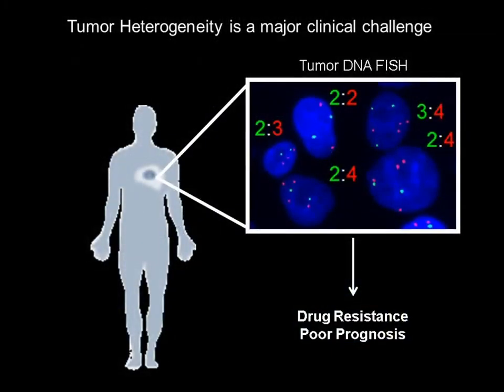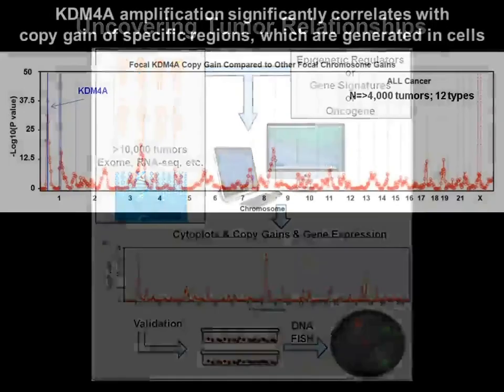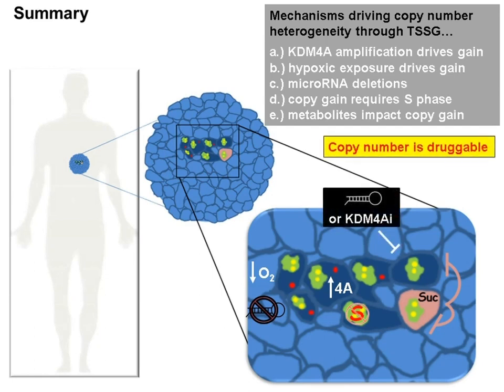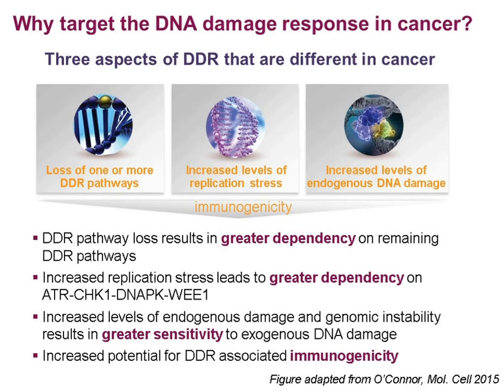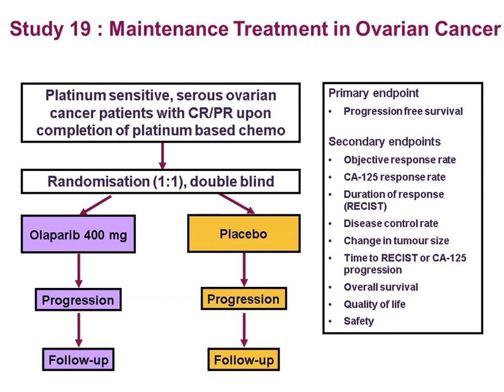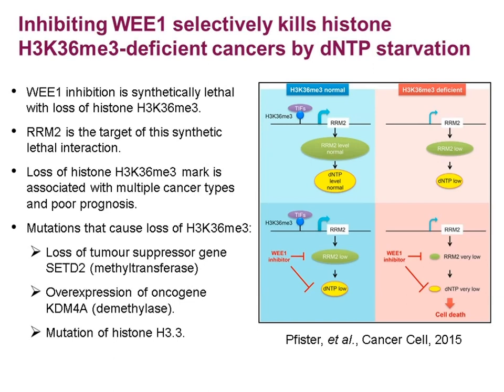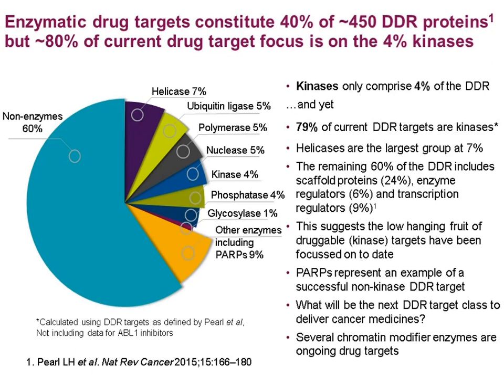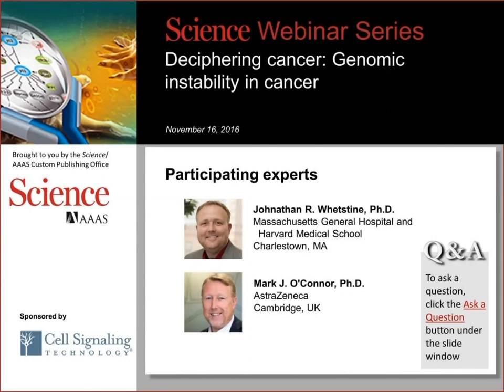Deciphering Cancer: Genomic Instability in Cancer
Participating Experts: Johnathan R. Whetstine, PhD (MGH, Harvard Medical School) and Mark J. O'Connor, PhD (AstraZeneca)
⬇️ Expand “Show More” to view Abstract and Table of Contents
Read the Hallmarks of Cancer: Genome Instability and Mutation post on the Lab Expectations blog

While it is well established that DNA damage can increase the risk of cancer, changes to the epigenome or the chromatin architecture are equally important. DNA damage triggers a redistribution of DNA-binding proteins around the site of damage, resulting in localized and temporary alteration of chromatin structure. However, repeated cycles of DNA damage and repair may lead to permanent changes in the epigenome, thereby promoting the onset of diseases such as cancer. This webinar will examine how we may be able to develop effective new therapeutic options for cancer treatment by targeting proteins responsible for chromatin modifications.

Table of Contents:
0:16 welcome and overview
2:25 Johnathan Whetstine speaker profile
3:20 Epigenetics: a driver of DNA copy number gains and drug response
4:48 Tumor heterogeneity is a major clinical challenge
5:48 Copy gain and amplification, epigenetics, and drug resistance
8:48 Methylation reaction schemes
9:43 KDM4/JMJD2 tri-demethylase family
10:20 Transient site-specific copy gain (TSSG): a molecular basis for copy number heterogeneity
12:45 KDM4A amplification correlates with copy gain
15:09 Copy gain requires S phase: Likely active removal
17:05 Hypoxia causes gains in primary cells
18:25 Dop additional mechanisms drive 1q21 TSSGs?
19:53 Summary
22:58 Mark O’Connor speaker profile
23:46 Targeting the DNA damage response and genomic/epigenomic instability to generate new cancer therapies
24:58 Multiple DNA damage response pathways to deal with the many different forms of DNA damage
26:28 Cell cycle checkpoint regulation is also a key aspect of DDR that can be targeted
30:06 Loss of BRCA gene function confers select cell killing by PARP inhibitors
31:45 PARP modifies chromatin to recruit DNA repair factors and itself for DNA dissociation
32:48 Olaparib traps PARP on DNA inducing DNA breaks
35:24 Study 19: Maintenance treatment in ovarian cancer
38:20 Targeting replication stress in cancers
42:02 WEE1 inhibitor AZD1775 leads to increased activity of CDK1 and CDK2, aberrant DNA replication and premature mitosis
44:38 AZD1775 single agent and combination with olaparib in a SCLC chemo-sensitive PDX model
46:53 Enzymatic drug targets constitute 40% of ~450 DDR proteins but ~80% of current drug target focus is on the 4% kinases
48:58 Questions and answers